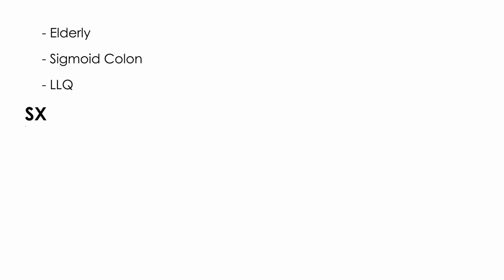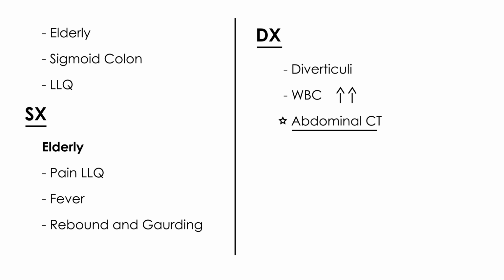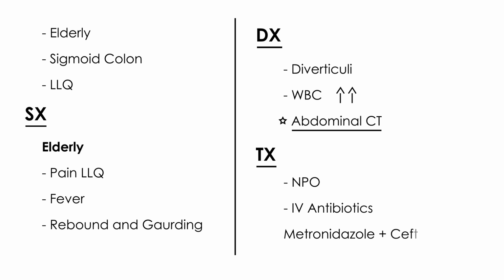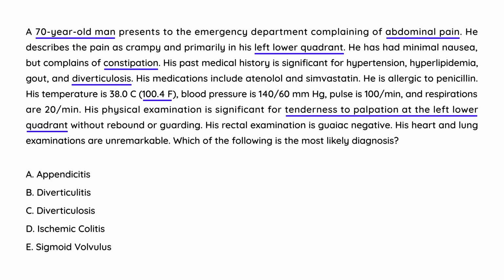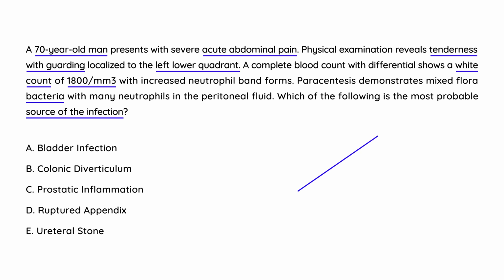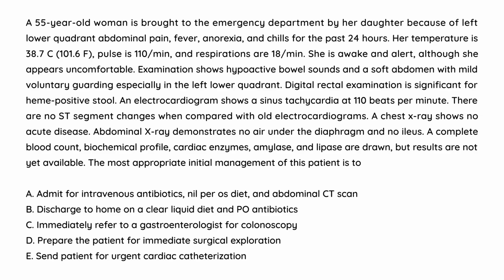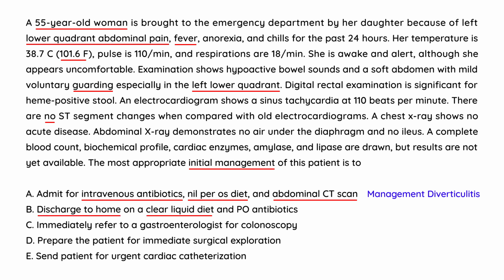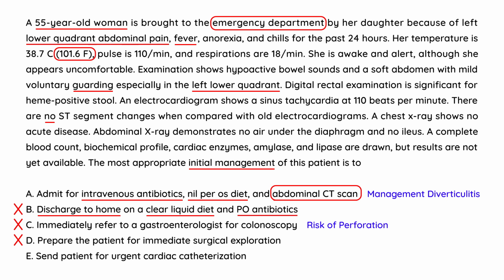Diverticulitis: Causes, Symptoms & Treatment | Complications & Diagnosis Explained | CanadaQBank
Diverticulitis occurs when small pouches (diverticula) in the colon become inflamed or infected, leading to abdominal pain, fever, and changes in bowel habits. It’s a common gastrointestinal condition, especially in older adults, and can lead to complications like abscesses, perforation, or fistula formation if not treated promptly.

In this high-yield gastroenterology and surgery video, we break down the pathophysiology, risk factors, clinical features, diagnosis, and management of diverticulitis—perfect for USMLE, MCCQE, PLAB, and NCLEX exam preparation.

What You’ll Learn in This Video:
What is Diverticulitis? – Inflammation or infection of diverticula, most often in the sigmoid colon
Risk Factors:
Low-fiber diet
Aging
Obesity and lack of exercise
Chronic constipation
Symptoms:
Left lower quadrant abdominal pain
Fever and leukocytosis
Constipation or diarrhea
Nausea, vomiting
Diagnosis:
CT scan (abdomen/pelvis) – test of choice
Elevated WBC count and CRP
Avoid colonoscopy during the acute phase (risk of perforation)
Treatment:
Mild (uncomplicated): Oral antibiotics, bowel rest, clear liquids
Moderate–Severe (complicated): IV antibiotics, hospitalization
Surgical intervention: For abscess, perforation, or recurrent episodes
Complications:
Abscess formation
Bowel obstruction
Fistula (especially colovesical)
Perforation leading to peritonitis
Perfect For:
Medical students, residents, and healthcare professionals preparing for USMLE, MCCQE, PLAB, or NCLEX exams.